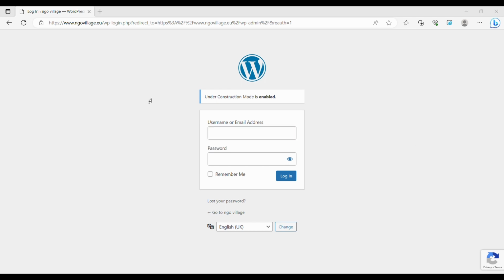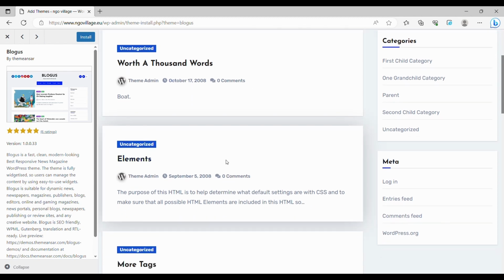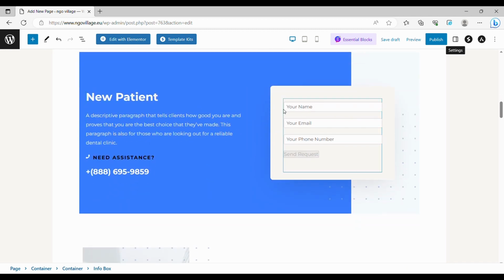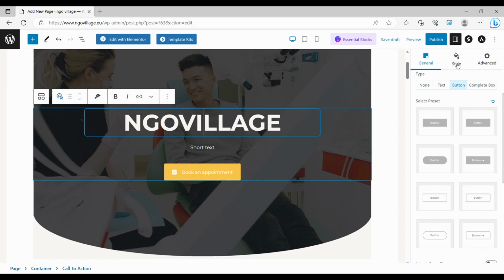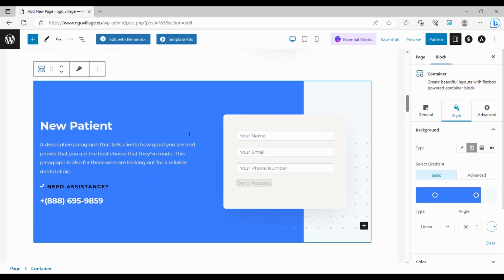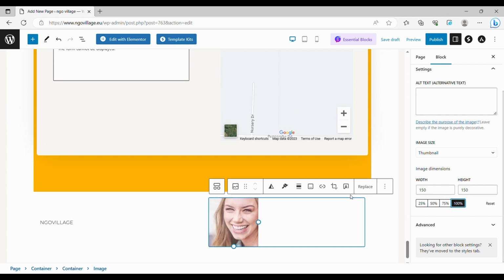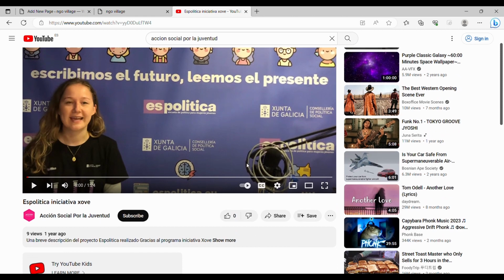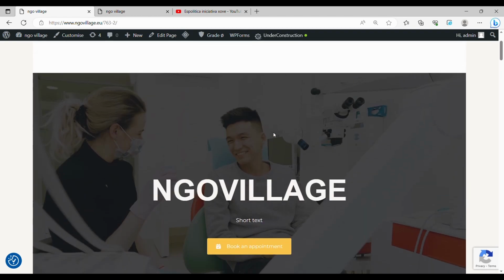Wordpress basics - NGO Village